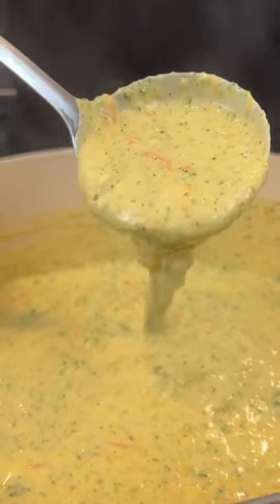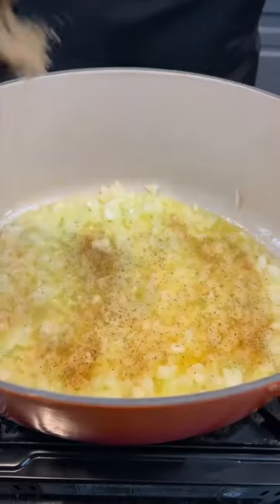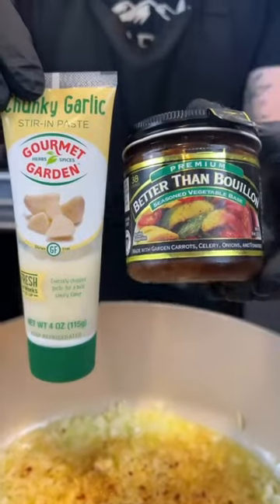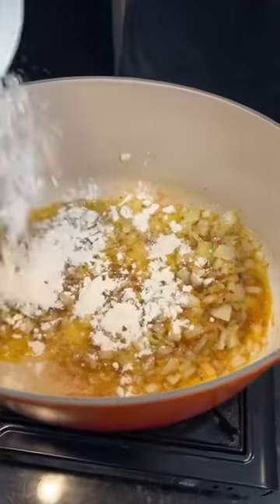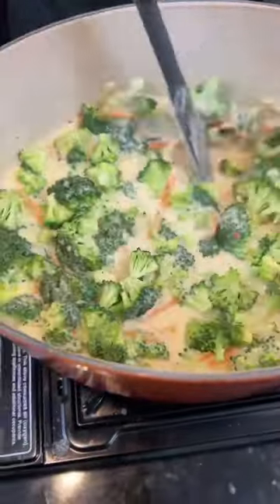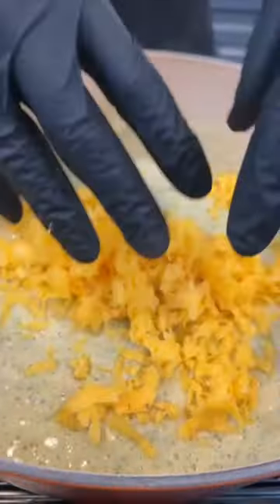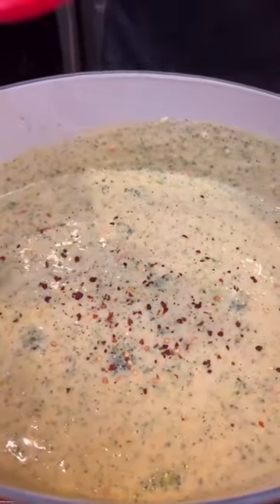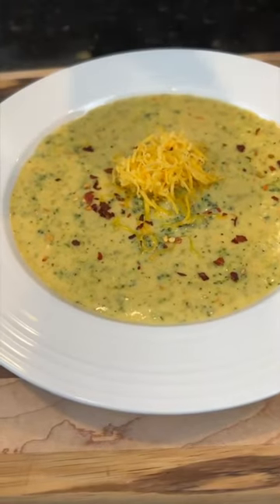Broccoli & Cheddar Soup